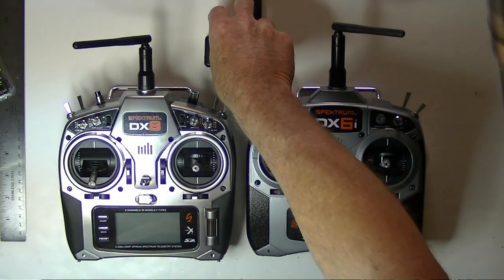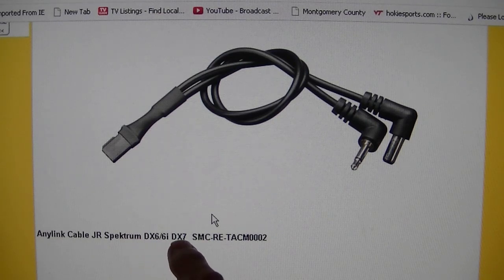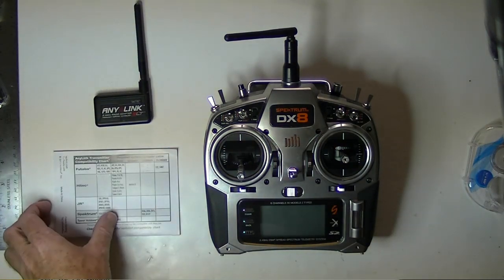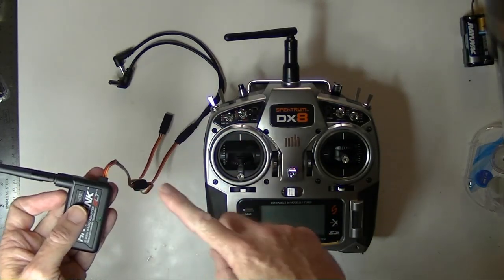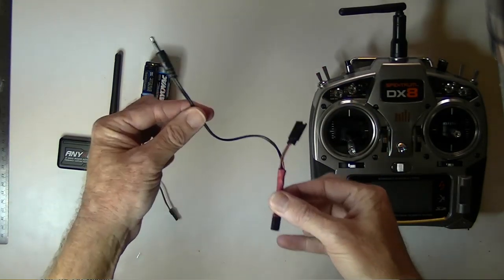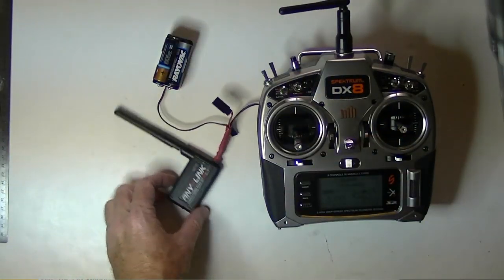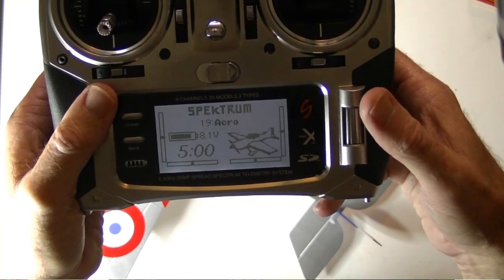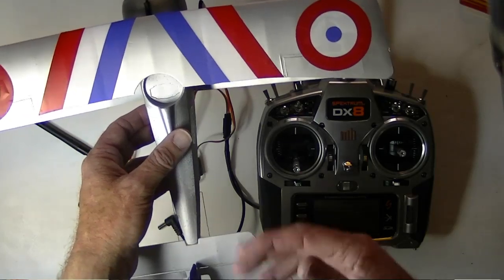Tactic AnyLink with Spektrum Radios and Flyzone Tx-R planes Mapping and Mixing.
When the AnyLink is plugged into the Radio the Radio's antenna is disabled and the AnyLink becomes the transmitter.
  The AnyLink takes the PPM signal from the radio sticks and translates it to a format the FlyZone aircraft receivers can understand.

This video covers using tactic AnyLink with Spektrum® Radios such as the DX6i, DX7 and DX8
and Flyzone Tx-R planes such as the Nieuport 17 and Fokker DR1
Also show is how to change the Alternate Mappings on the AnyLink
and how to do mixing for rudder to the aileron stick on Spektrum transmitters.

Spektrum® Radio Initial Setup.

Start by selecting a fresh Model with type Acro (for plane) on your Spektrum radio.
Enter a name for your model if you want to.
Set Expo to 50% on all control surfaces to start out with.
Set Dual Rates if you desire.
Turn off the radio and then Velcro the AnyLink to the back of the radio.

Tactic AnyLink Setup

Make sure radio power switch is off.
Make sure battery is unplugged on aircraft.
Plug AnyLink cable into trainer port on back of radio (radio will power up).
Plug the AnyLink cable into charger port on side of radio (AnyLink powers up).
If you hear only one beep from AnyLink then change to alterante mapping.

To change to alternate mapping for two beeps:
  Disconnect AnyLink charger port cable.
  Hold rudder stick to bottom left while reinserting charger port cable.
  Should hear three quick beeps from AnyLink.
  Let go of rudder stick to center it.
  Should hear two beeps from AnyLink.
  AnyLink is now in alternate mapping for Spektrum Radios
  and is ready for use with any (Tx-R) Transmitter Ready Aircraft.

Power up your Tx-R aircraft by connecting the battery.
To arm the motor:
Move the throttle stick to full throttle and wait for prop to spin once
then move throttle stick to off and wait for prop to spin twice.
(If throttle doesn't work you may have reset the model in the radio and start over.)

Right Rudder Stick Conversion for planes with only rudder and elevator
like the Flyzone Fokker DR1 or Nieuport 17.

Spektrum® DX6i
Go to Adjust List then Mix 1
Aile to Rud Act
Rate L +100% R +100%
SW: ON
Trim: Act (Aile trim works for the Rudd)

To deactivate the left stick (so that rudder is only on the right):
Go to Adjust List then to Mix 2
Rudd to Rudd Act
SW: ON
Trim: Act (NOTE: The trim is still active on the left side as well)

Spektrum® DX7
Access (Press Scroll/Down with Select at the same time)
Prog. Mix 1 - Aile to Rudd ON
Rate +125%
Rate +125%
SW: ON
NOTE: Trim is still on the left side

Prog. Mix 2 - Rudd to Rudd ON
Rate --100%
Rate --100%
SW: ON

Spektrum® DX8
Go to Mixing. Default mode is AIL to RUD (unless flaps chosen in wing type).
Right: +100%
Left: +100%
SW: ON

Goto Mixing and select Mix 1
RUD to RUD
Rate: -100%
         -100%
Offset 0%
Trim: Act
SW: ON